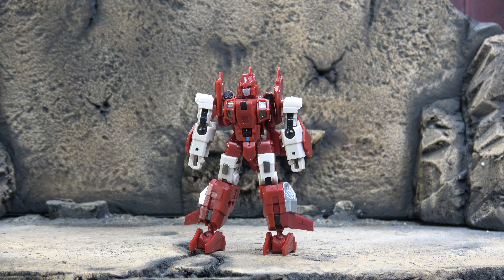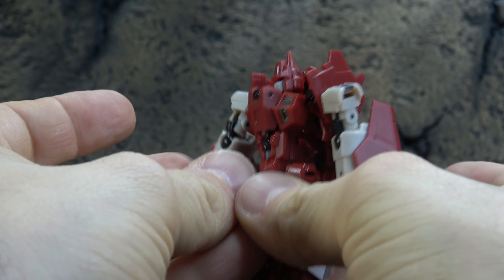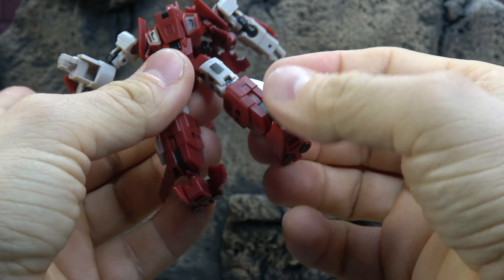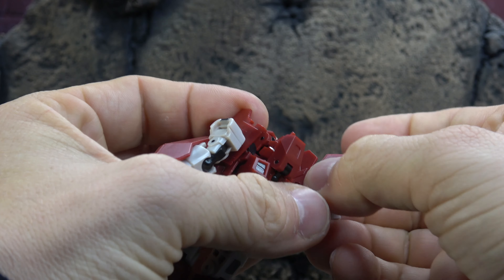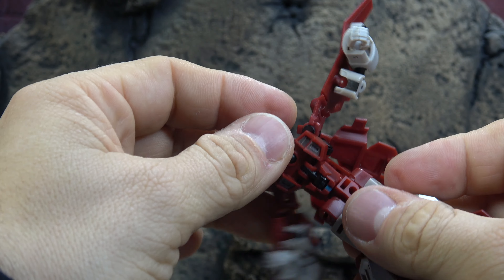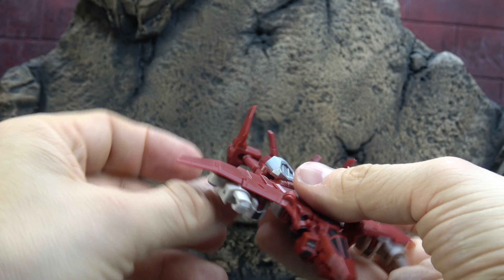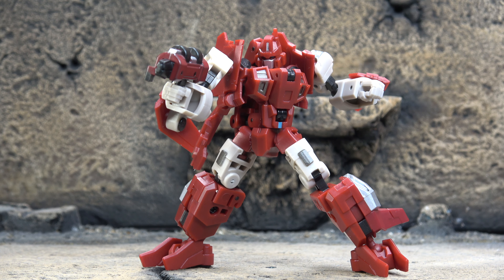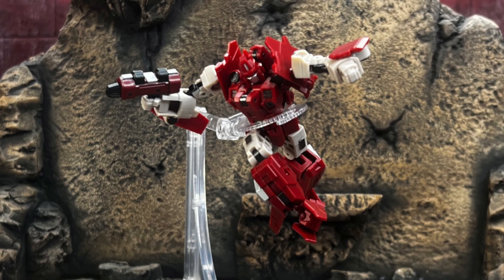Iron Factory Power Falcon Powerglide